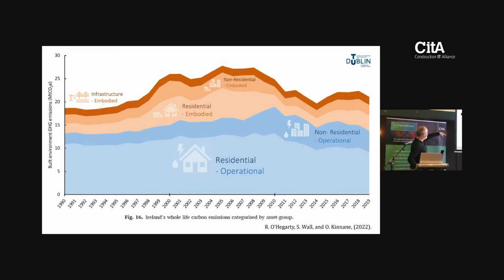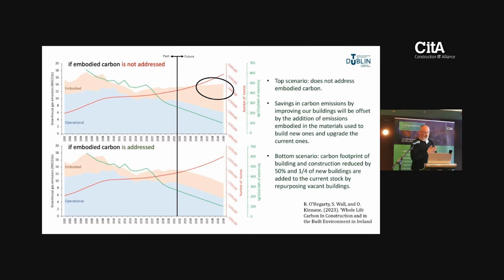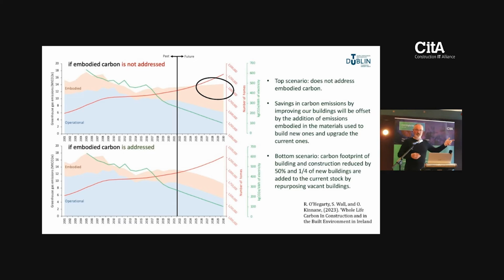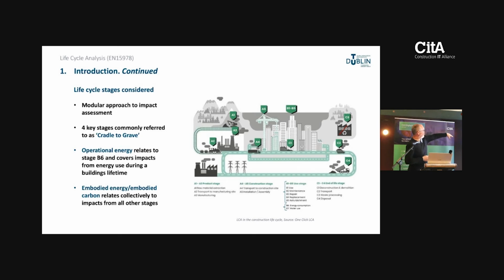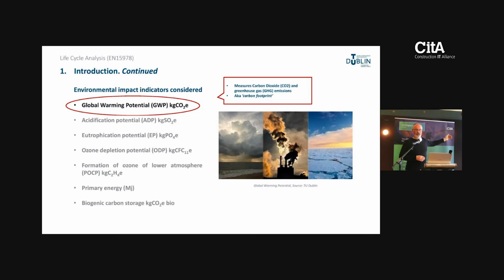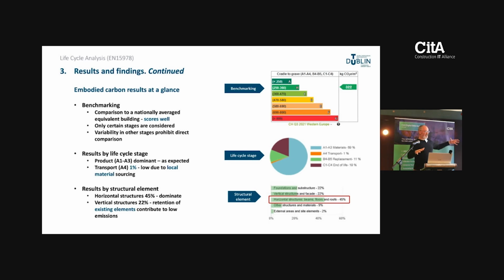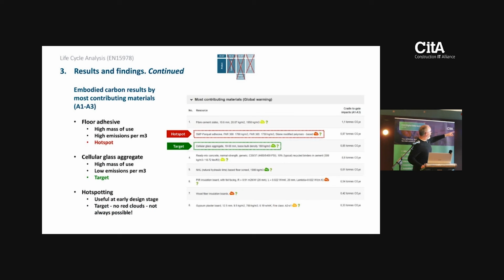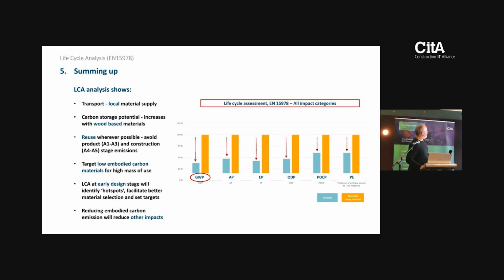Joseph Little,TU Dublin, CitA Digital Skills, April 2024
Insights from a low carbon renovation and next steps for life cycle assessment - Joseph Little,TU Dublin